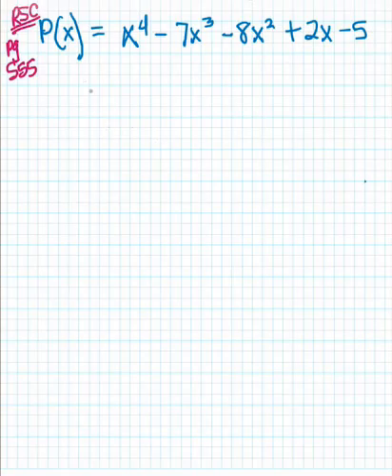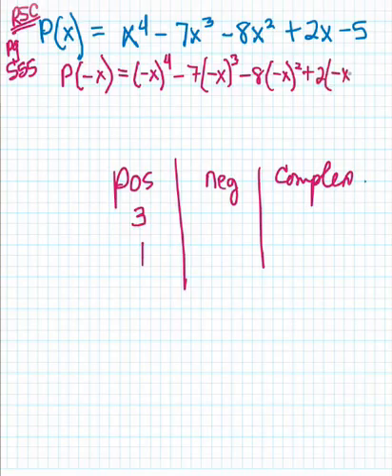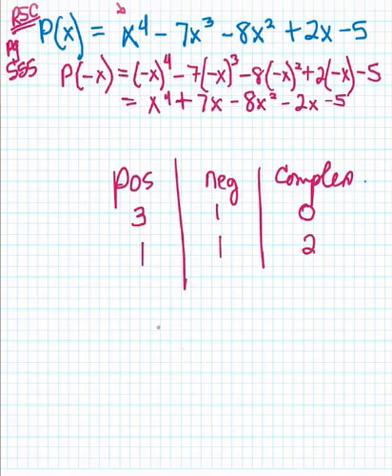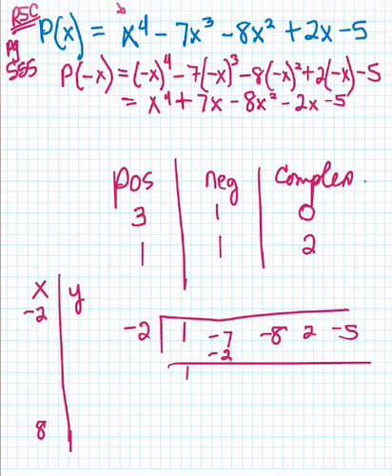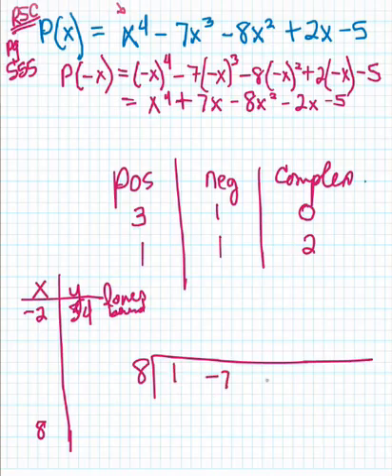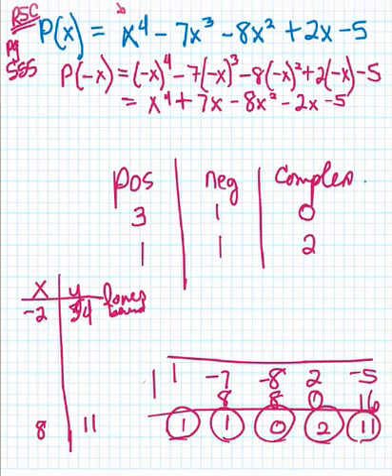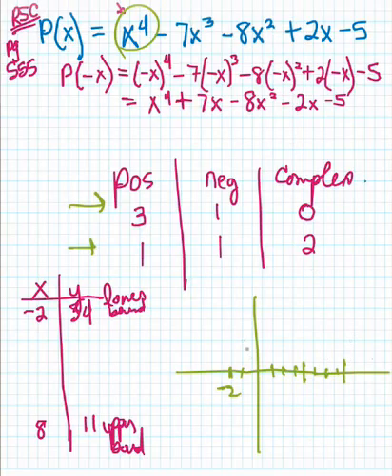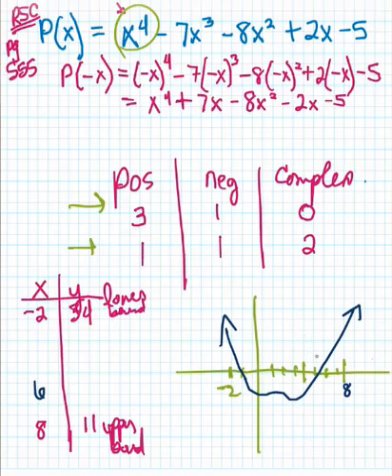Section 10-7 R5 C